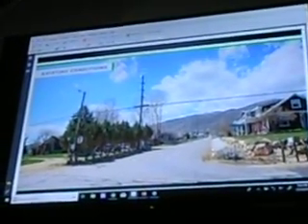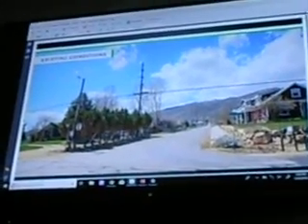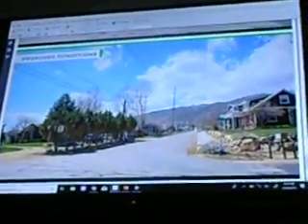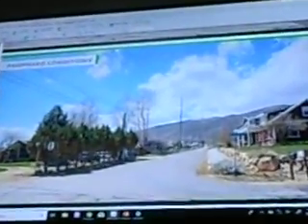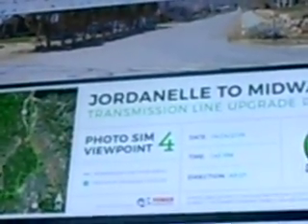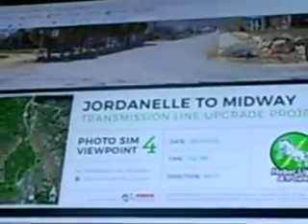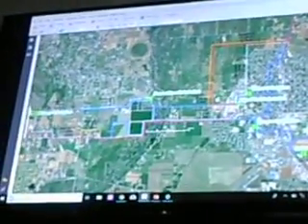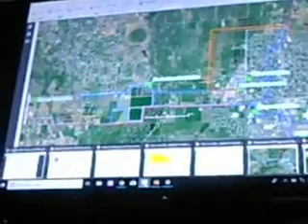Heber Light & Power- #3 5-30-18